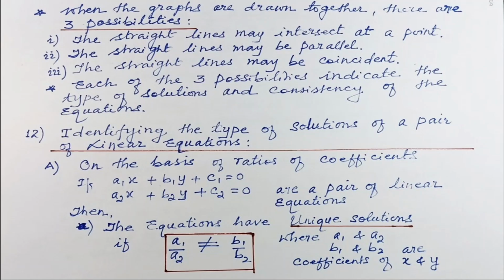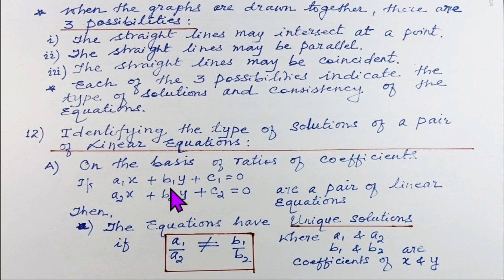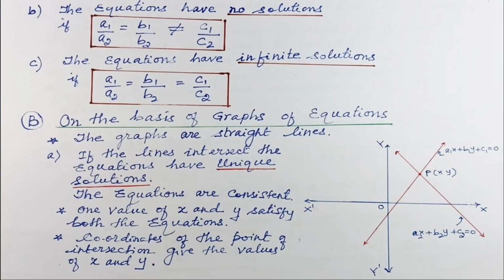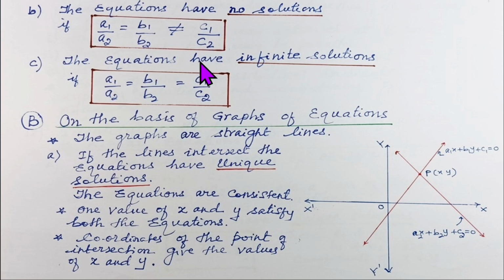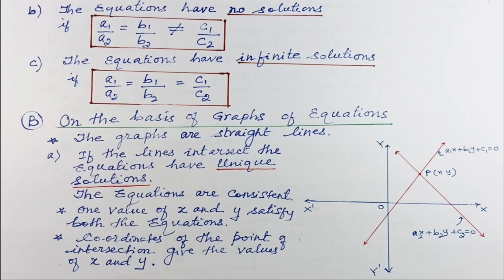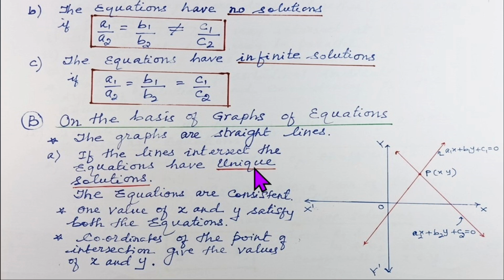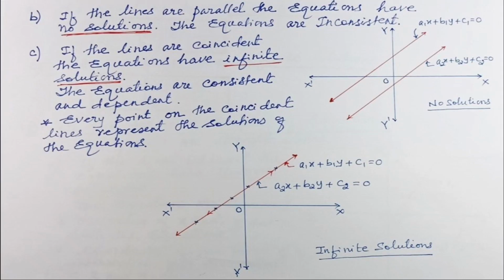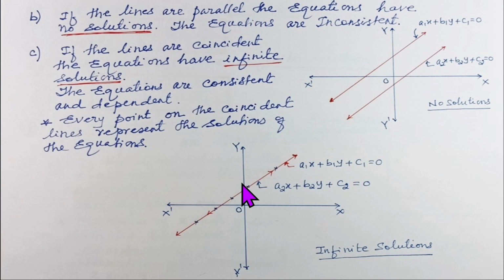What is a linear Equation Part 02 ? Learning Pair of Linear Equations, Types of Solutions & Graphs.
What is a linear equation is discussed with examples.
Parts of a linear equation is given.
What is a root of a linear equation, its geometrical meaning is discussed.
What is a linear equation in two variables is discussed.
Number of solutions of linear equations is discussed.
General forms of linear equation and pair of linear equation is explained.
Graphs of linear equation and pair of linear equations and their significance is discussed.
System of equations, common solutions, simultaneous equations is discussed.
Types of system of equations is discussed.
What are consistent equations, inconsistent equations, dependent equations is explained.
Methods of identifying the solutions of pair of linear equations is explained.
Ratio of coefficients method and graphical method of identifying the types of solutions is explained with examples.
Methods of solving pair of linear equations is explained with examples.
Substitution method, equating coefficients method, cross multiplication method and graphical method is discussed with examples.
The three videos provide a complete basic knowledge of pair of linear equations for all to learn.
It is an important chapter for grade 9 and grade 10 of all boards.
Emphasis is on the basics and then application.